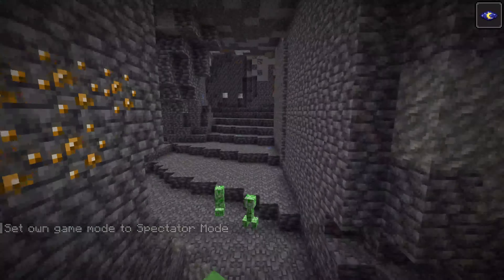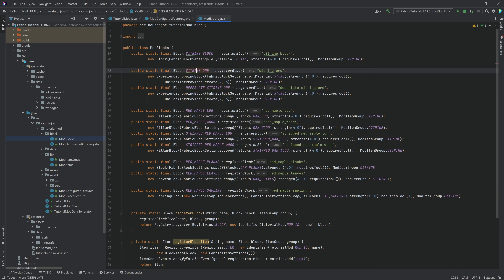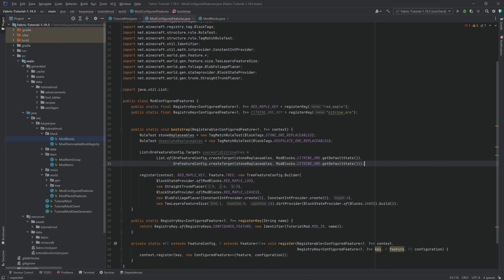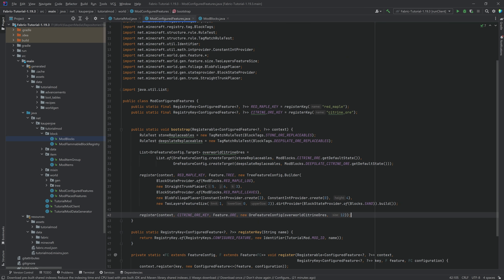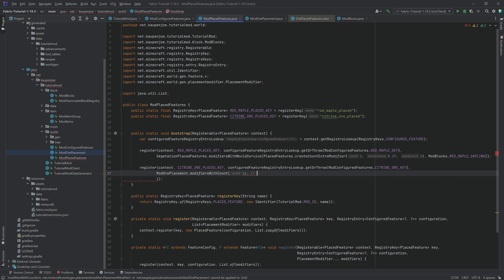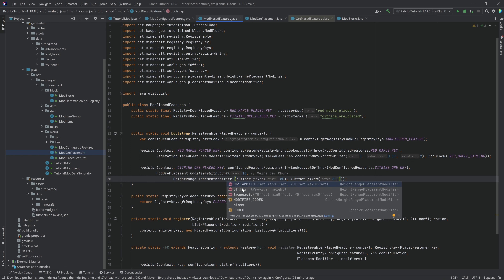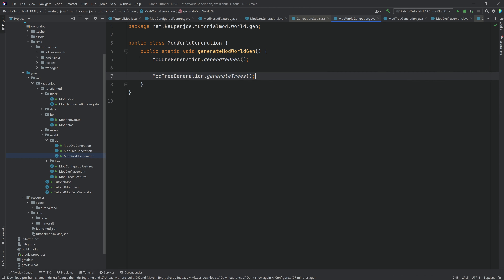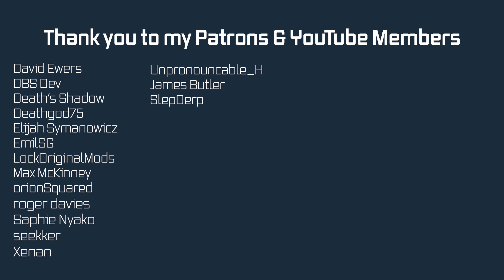Minecraft 1.19.3 - Fabric Modding Tutorial: Custom Ore Generation | #8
In this Minecraft Modding Tutorial, we are generating some custom Ores with the new way for Minecraft 1.19.3 Ore Generation with Fabric.

== COMPATIBILITY ==
▶️ Compatible with 1.19.3 and 1.19.4
⏹️ Somewhat Compatible with 1.20.X

== ADDITIONAL CREDITS ==